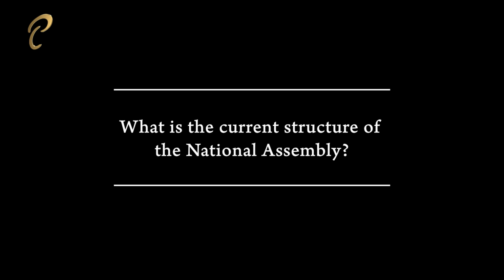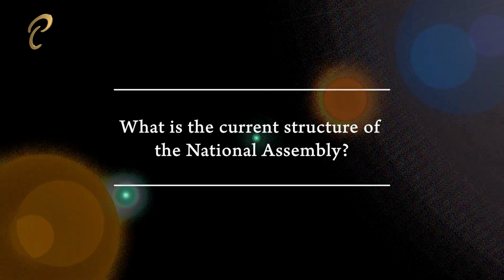Interview Corner - Hon. Moses Frank Moyo, MP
The Honourable Moses Frank Moyo, MP, Second Deputy Speaker of the National Assembly of Zambia, sat with the Parliament Channel during a working visit to the Parliament, in January 2023.